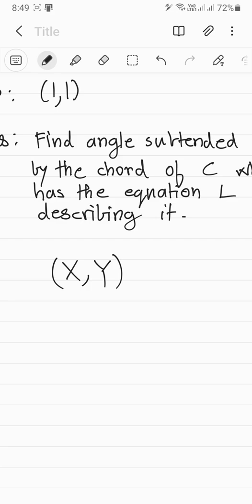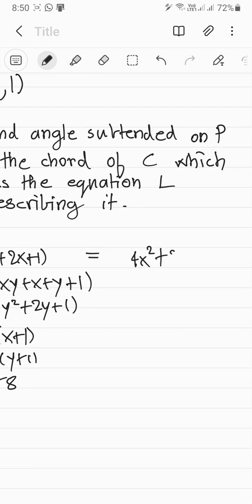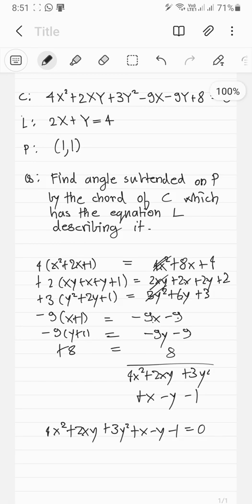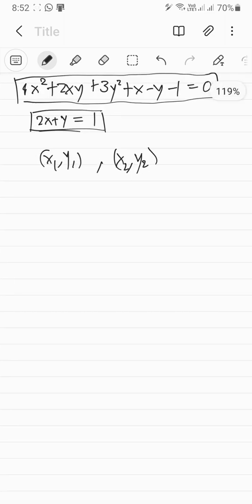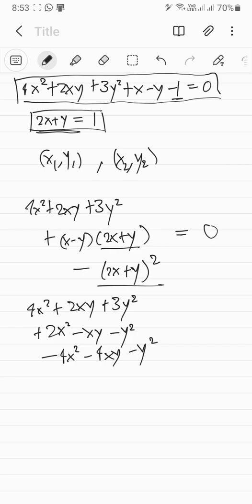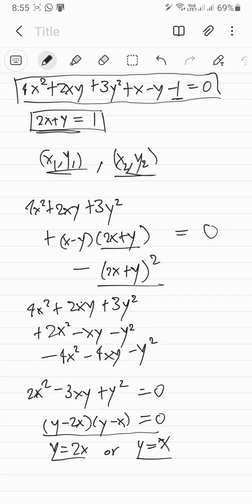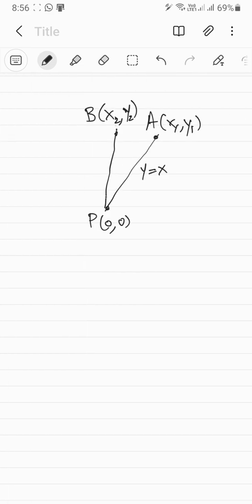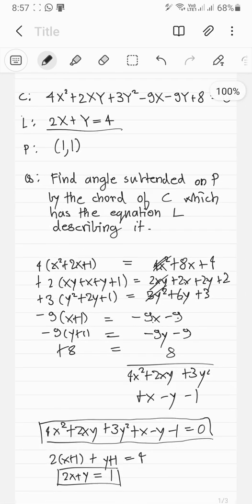Angle subtended by chord of any conic on any point .